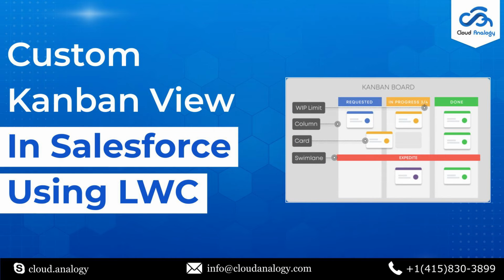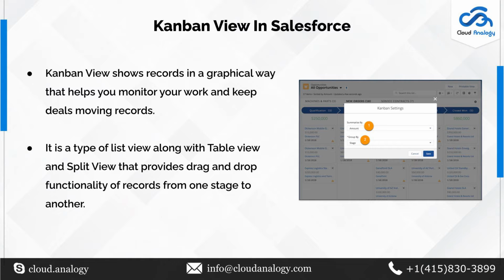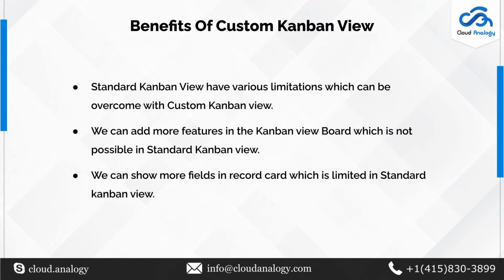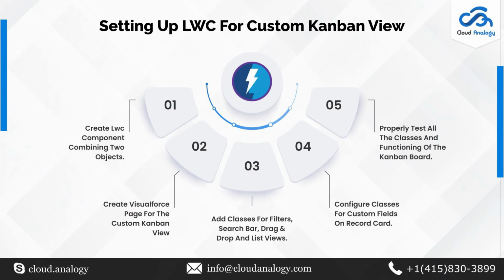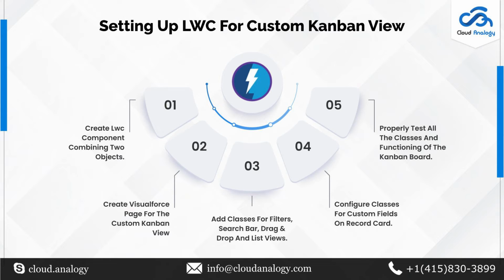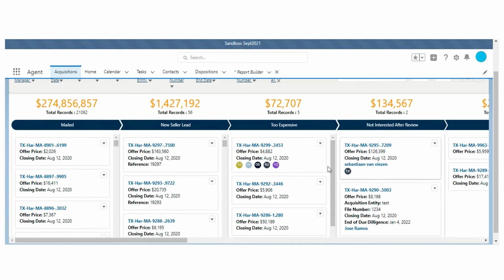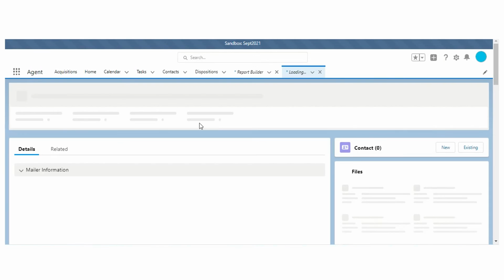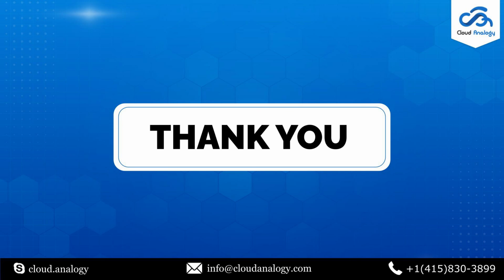Custom Kanban View in Salesforce using LWC